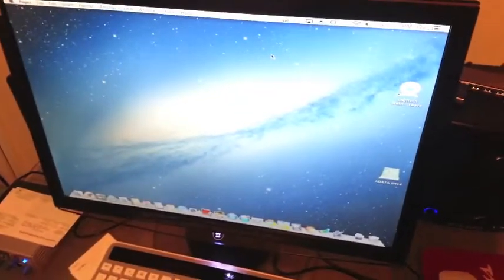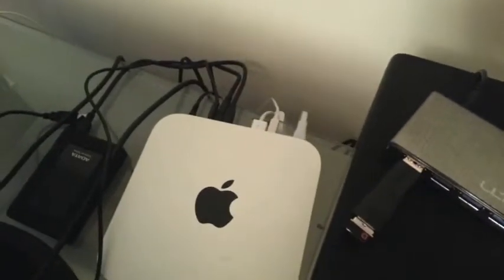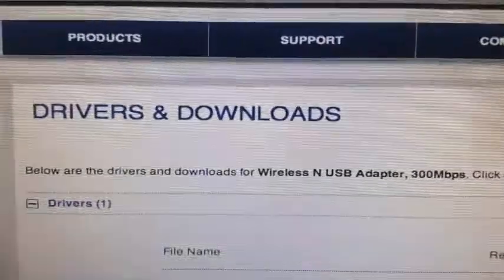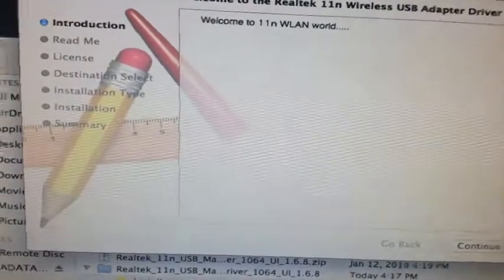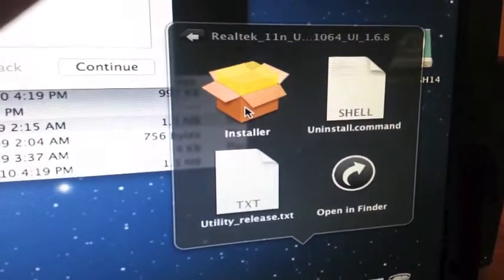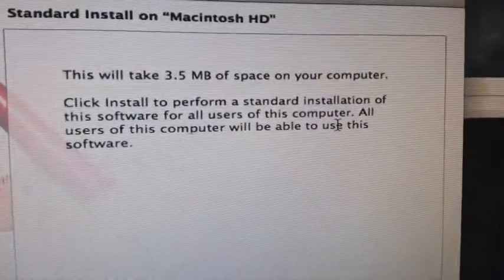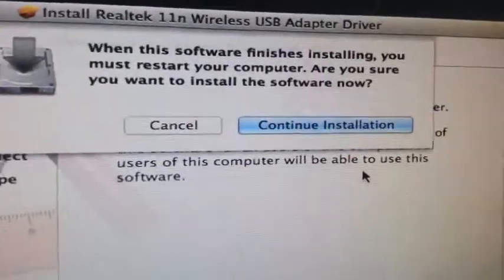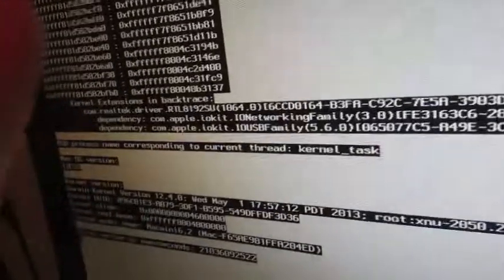Patriot Wifi USB Adapter unboxing part 2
Solution: I removed the USB adapter from the USB slot and restarted my Mac Mini. The Mac started up as it normally does with no problems or error messages. I then uninstalled the drivers using the uninstaller application provided with the driver download.